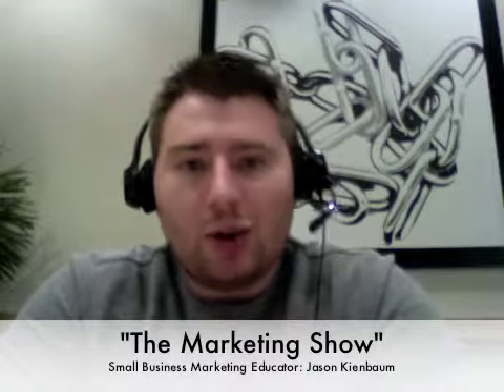The Telltale Signs That It's Time To Update Your Website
In this episode we look at what clues you must be aware of to know when it is time to update your blog or website.